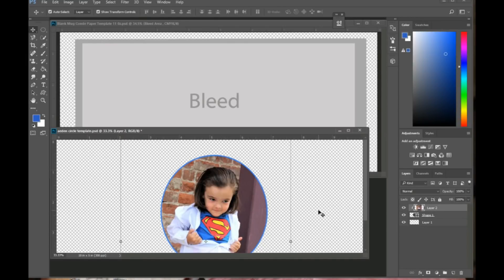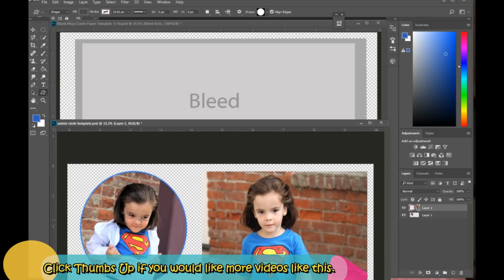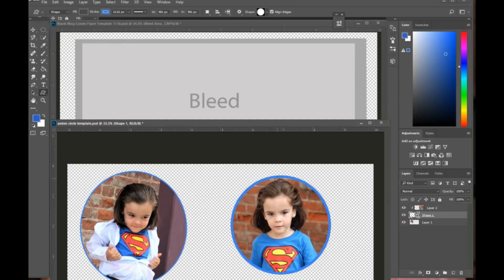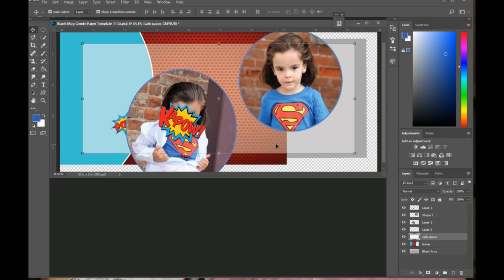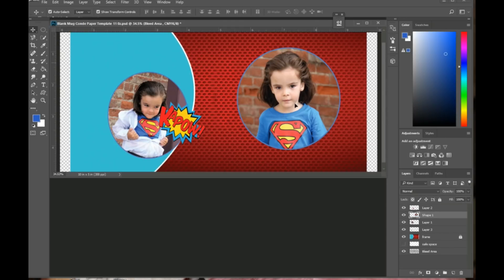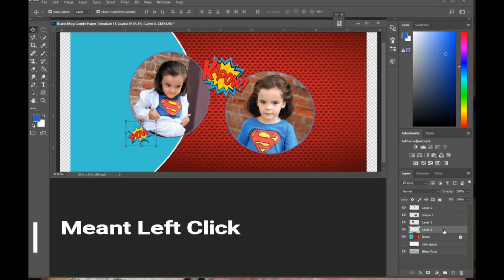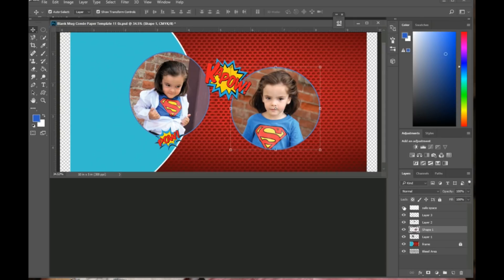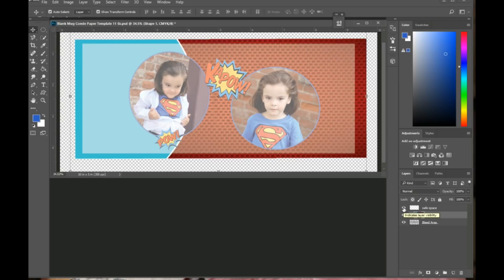How to Create A Mug Template for Sublimation Printing Tutorial - Part 2 PS Shape Tool Step by Step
Part 2 - Designing a Mug Template -Here I combine the pictures, digital paper Clip art and elements with the Mug template.

I leave enough room for the bleed area and show you how to get the design ready for Dye sublimation printing. This is mainly for beginners in Ps Photoshop and in sublimation printing.  This also work in Photoshop Elements.